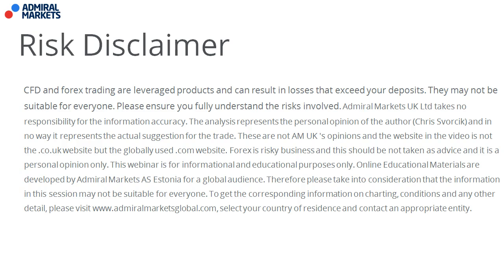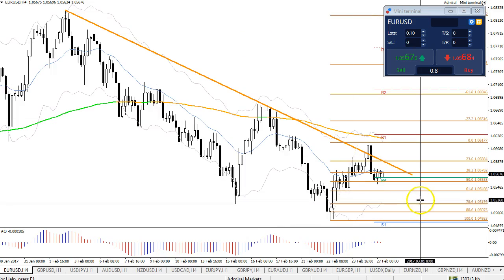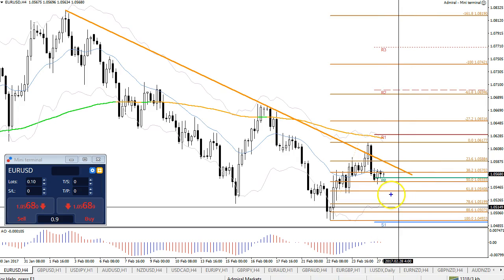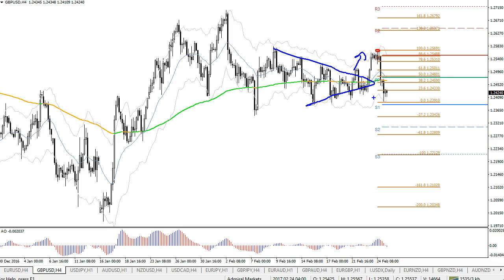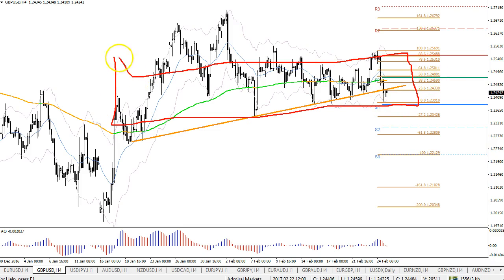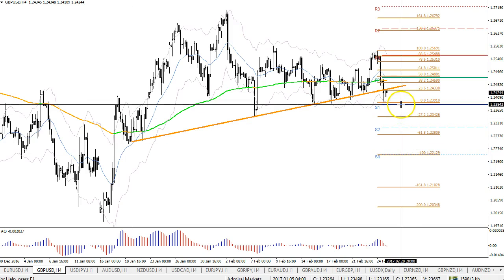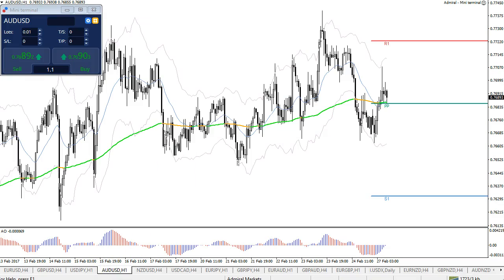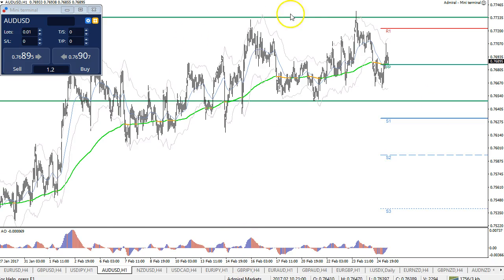USD/JPY 88.6% Fib Bounce & EUR/USD Bullish Correction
The USD/JPY could bounce strongly at the 88.6% Fibonacci support level and revert back into the uptrend. Chris discusses the reward to risk ratio and also the wave structure which shows 5 bullish waves and 3 bearish corrective waves. The EUR/USD could expand it bullish correction unless price breaks below 1.05. The GBP/USD completed 5 bearish waves and is expected to continue with the downtrend after a bullish retracement.